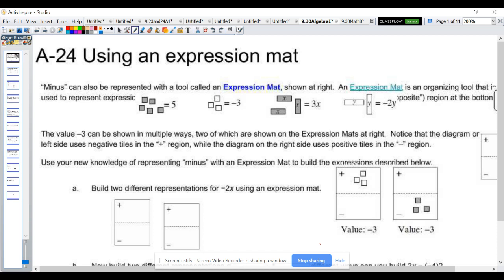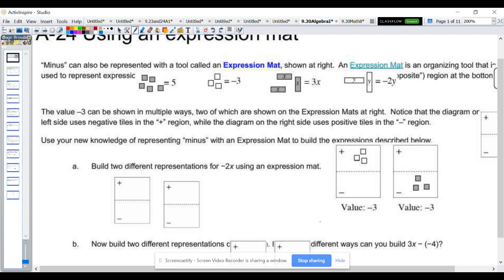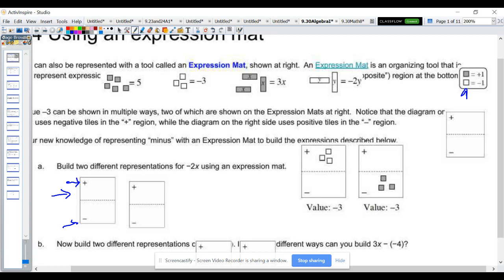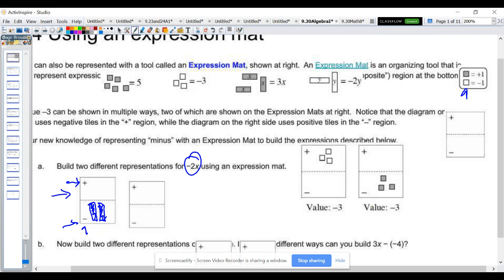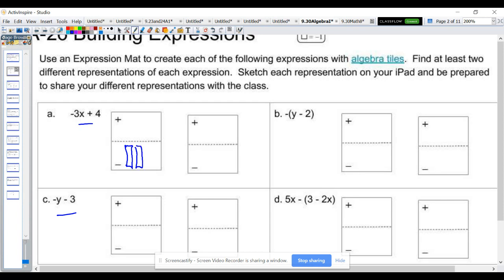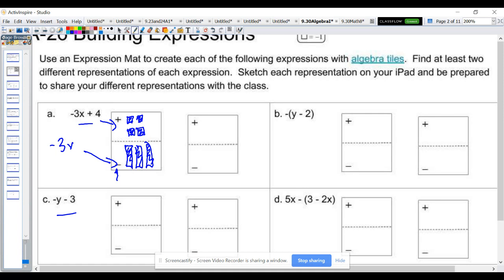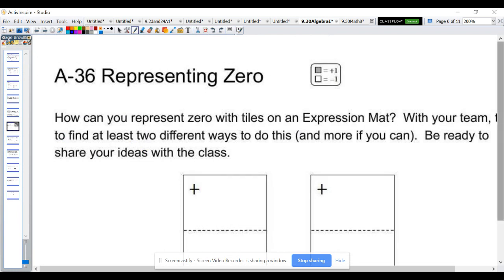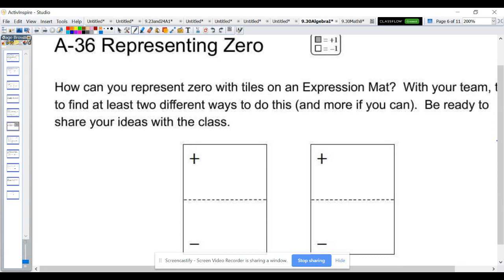A3 and A4 Slideshows